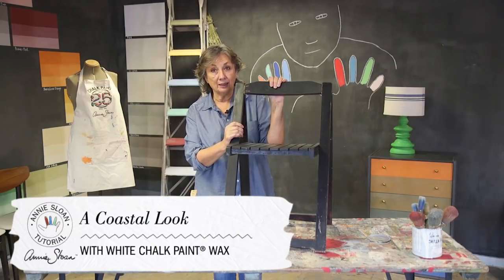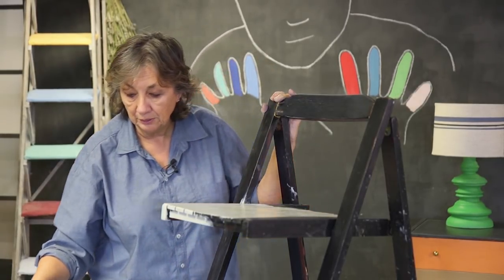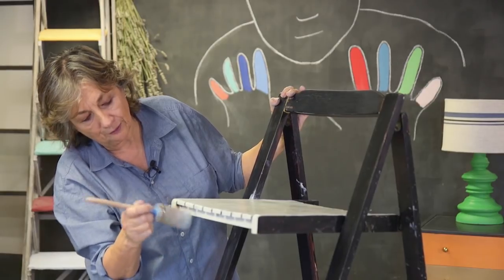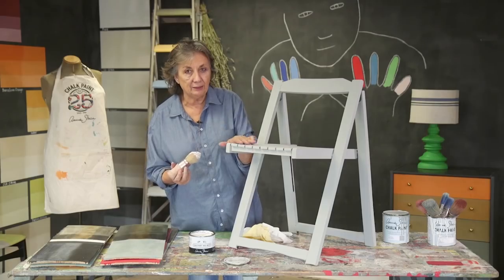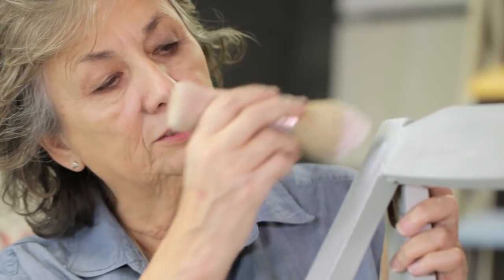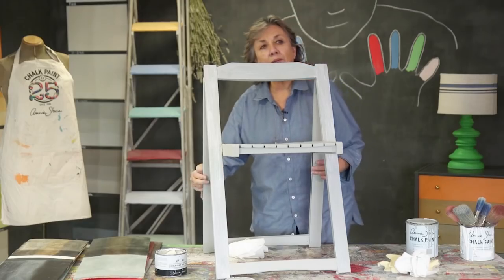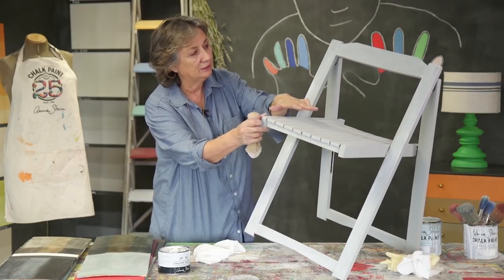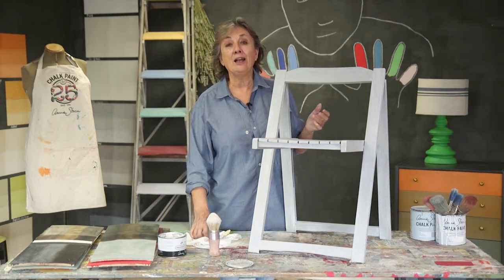How to create a Coastal Look with White Chalk Paint® Wax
Annie Sloan shows you how to get a bleached coastal look simply using Chalk Paint® Wax.

Annie Sloan developed her unique and versatile decorative paint, Chalk Paint®, in 1990. She wanted to create one paint that could achieve several different techniques and finishes – from creating a textured chippy look to achieving a smooth modern finish, or even creating a wash. Annie's paint is non toxic, low VOC, and very easy to work with. There's no need to prime or sand before starting – you can just get stuck straight in to the fun bit!